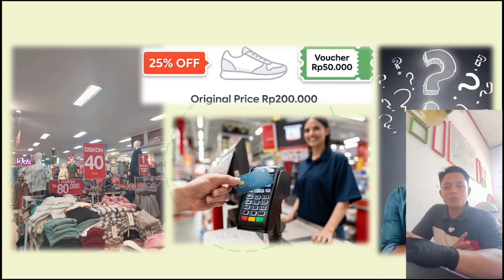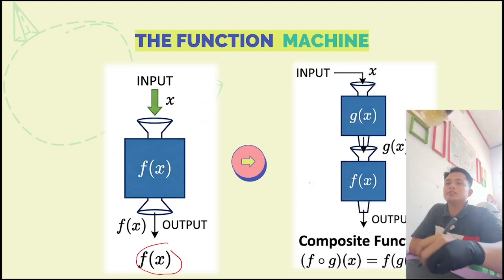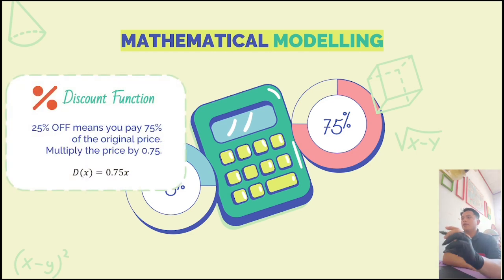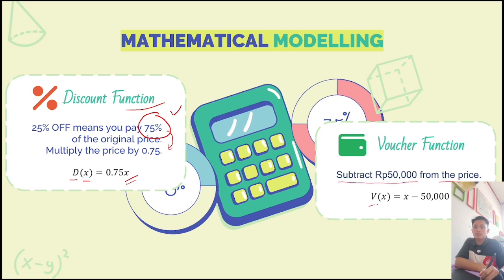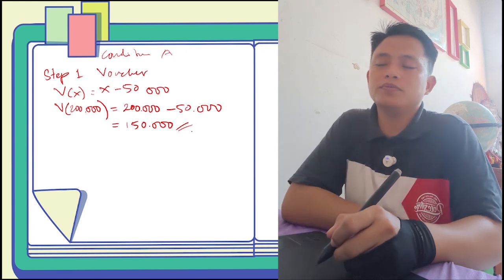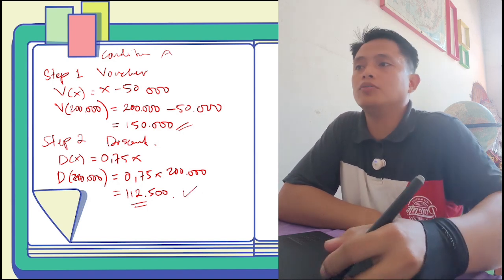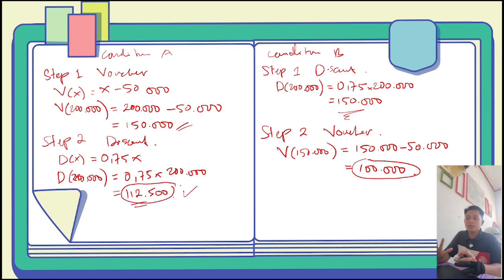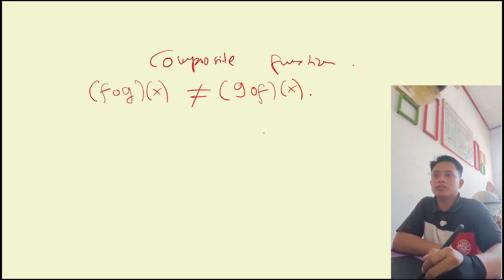Composite Function - High School Math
​Pernahkah Anda bingung saat belanja di mal dan kasir bertanya: "Mau pakai diskon 25% dulu, atau potongan voucher Rp50.000 dulu?" 🛍️💸

​Ternyata, pilihan urutan ini sangat menentukan berapa banyak uang yang bisa Anda hemat! Temukan jawabannya melalui konsep matematika Fungsi Komposisi (Composite Functions).

​Video microteaching berbahasa Inggris ini disusun sebagai bagian dari simulasi mengajar untuk tahapan seleksi Rekrutmen Guru Sekolah Unggul Sulawesi Selatan 2026 (Dinas Pendidikan Provinsi Sulsel & Mata Garuda LPDP Sulsel).

​Dalam kelas singkat ini, kita tidak hanya sekadar menghafal rumus di papan tulis, tetapi belajar mengubah fenomena dunia nyata menjadi model matematika yang logis. Kita akan membuktikan secara matematis bahwa dalam fungsi komposisi, urutan operasi sangatlah penting: (f ∘ g)(x) ≠ (g ∘ f)(x).

​Mari melatih diri kita untuk melihat "matematika tak kasat mata" dalam aktivitas sehari-hari agar kita tak sekadar lulus ujian, tetapi tumbuh menjadi pemikir kritis dan pemecah masalah (problem solver) untuk masa depan. 🚀

​⏳ Navigasi Video (Timestamps):

[00:07] - The Hook: The Shopping Dilemma at the Mall

[01:48] - Concept Building: Function as a "Machine"

[03:33] - Mathematical Modeling: Discount & Voucher Equations

[05:17] - Condition 1: Applying the Voucher First

[07:30] - Condition 2: Applying the Discount First

[09:08] - Conclusion: Composite Functions are Not Commutative

​Thank you for joining the class! Keep exploring, keep questioning!

Instructor: Muhammad Fathan, S.Pd., Gr., M.Pd.